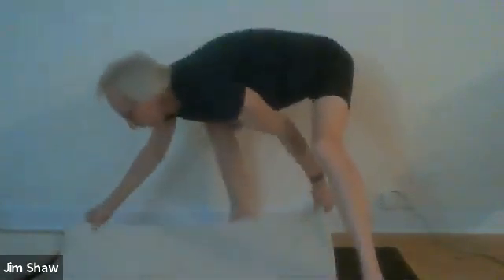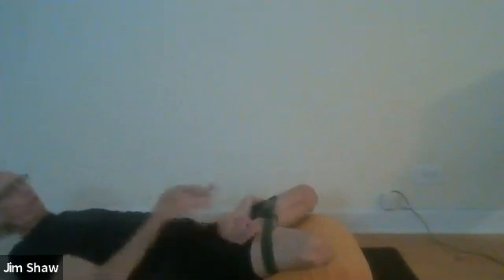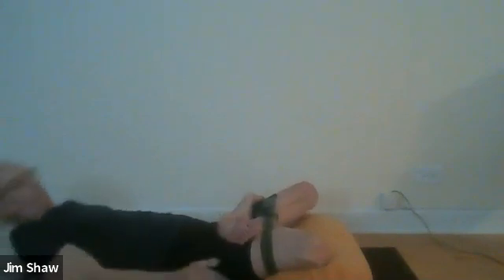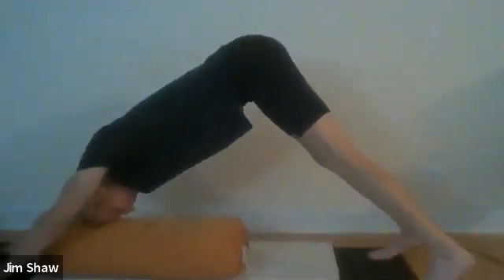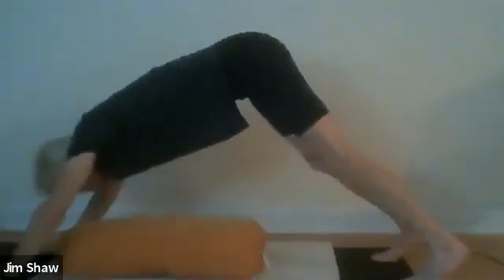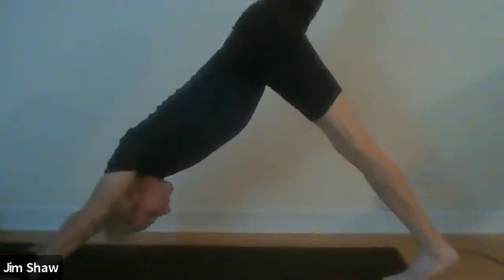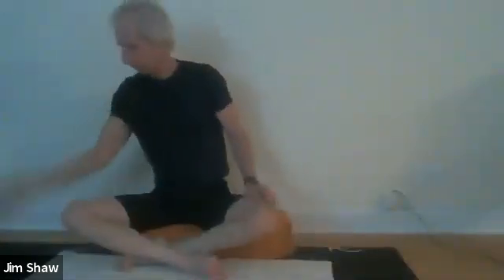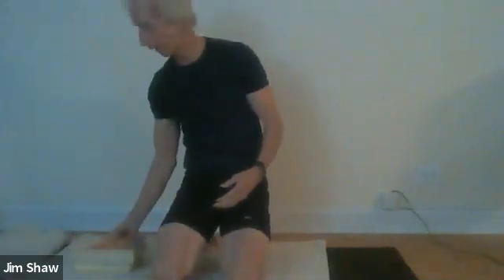Yoga with Jim Restorative, pranayama, matsyasana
A mostly restorative session with pranayama and supported matsyasana (lord of the fishes pose)